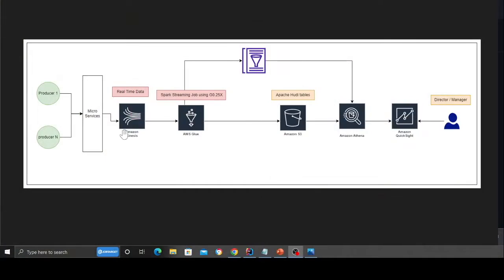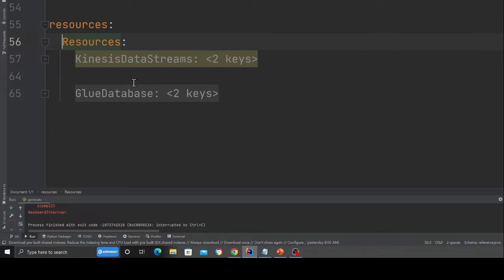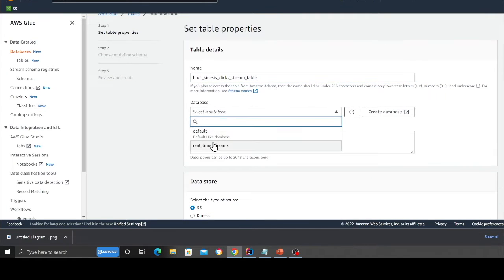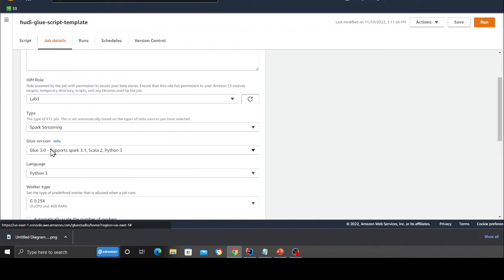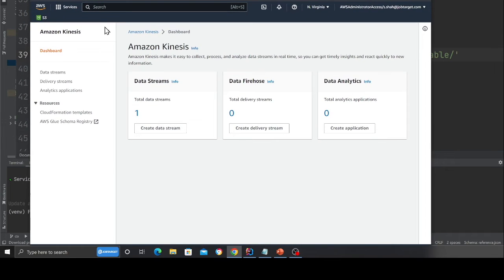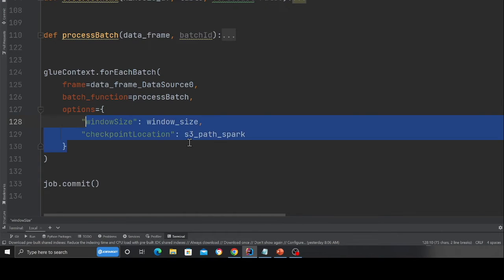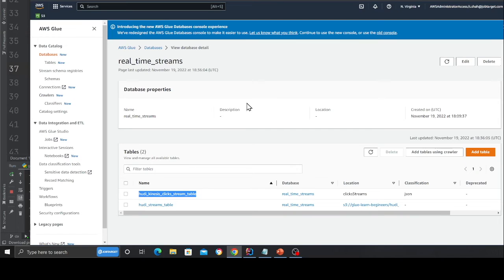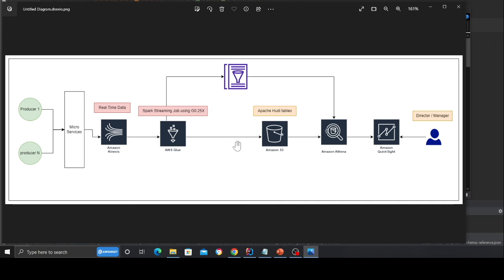Build a Spark pipeline to analyze streaming data using AWS Glue, Apache Hudi, S3 and Athena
Organizations often gather enormous amounts of data and continue to produce ever-increasing amounts of data, ranging from terabytes to petabytes and occasionally even exabytes. Such data is typically produced by various systems and needs to be gathered in one place for analysis and insight creation. You may combine data from several silos, store it in a single location, impose data governance, and support analytics and machine learning (ML) on top of this data by using a data lake architecture.

Special Thanks to Authors where i was able to learn and implement my own versions using serverless framework